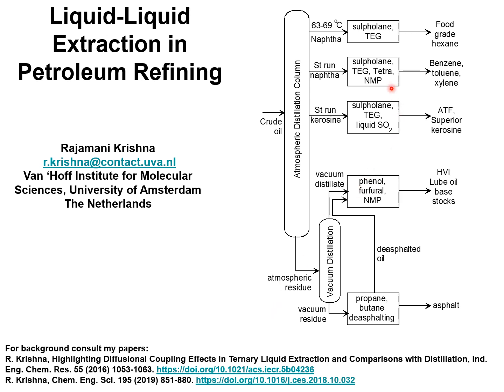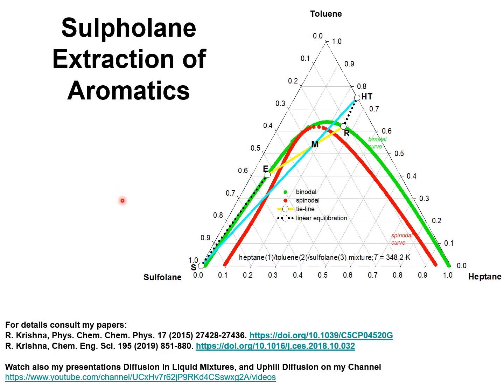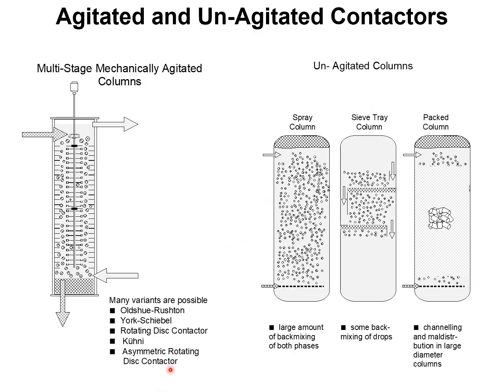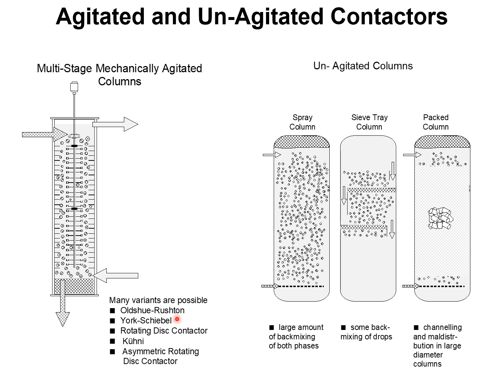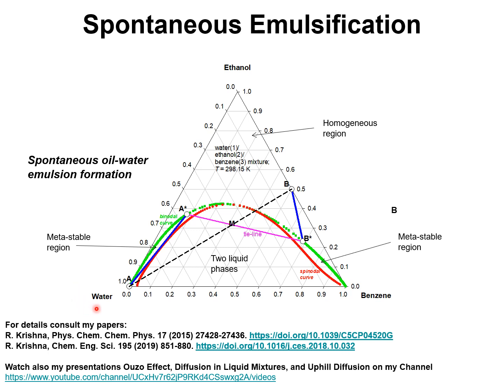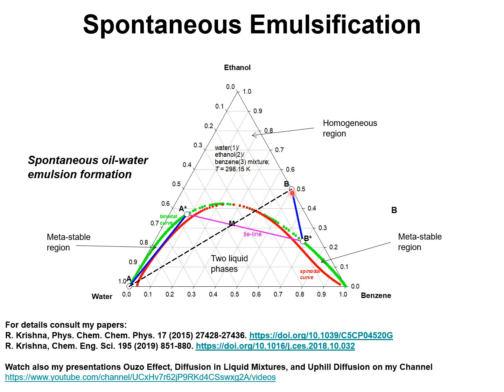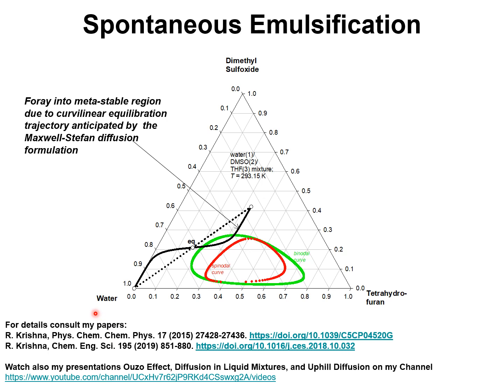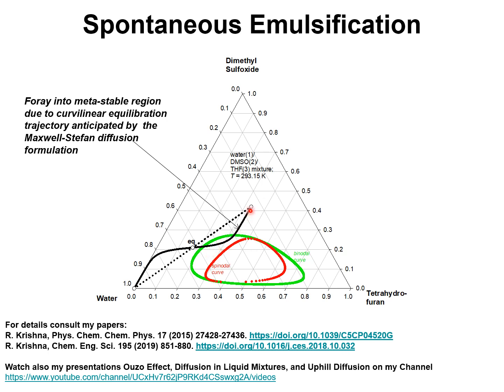Aromatics Extraction in the Petroleum Industry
Liquid extraction is of significant importance in the petroleum and petrochemical industries for extraction of aromatics from petroleum fractions.
I discuss the principles of aromatics extraction.  Also, the possibility of emulsification.
For details consult my papers:
R. Krishna, Phys. Chem. Chem. Phys. 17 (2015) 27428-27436.
R. Krishna, Chem. Eng. Sci. 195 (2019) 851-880.